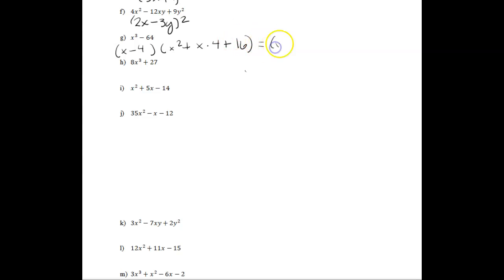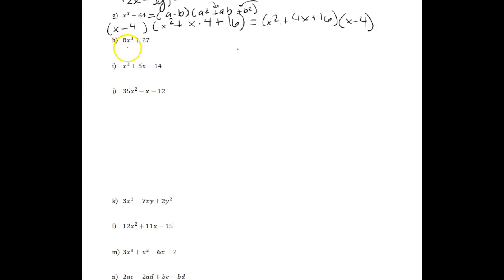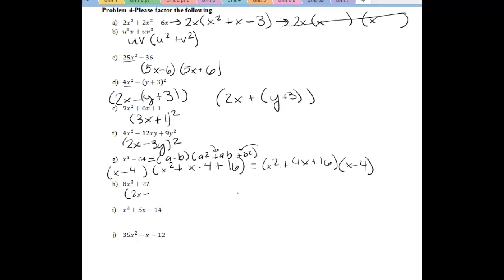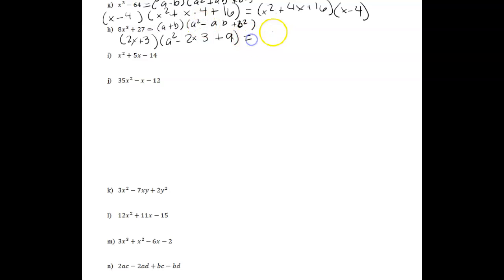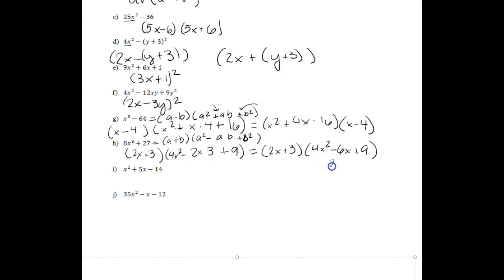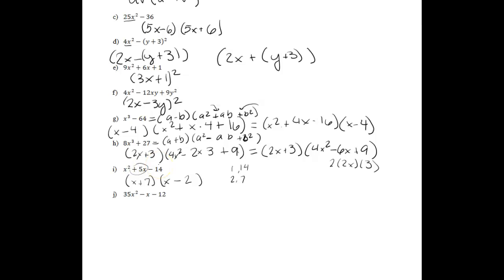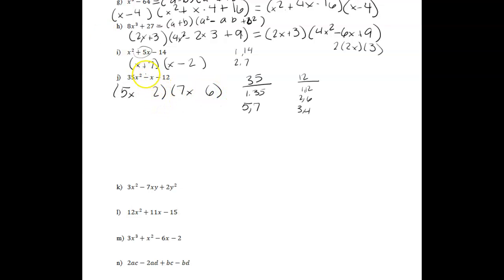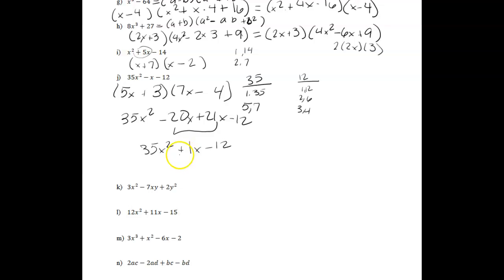Pre-calculus 1.2 notes part 3